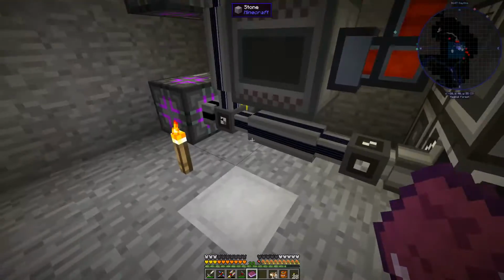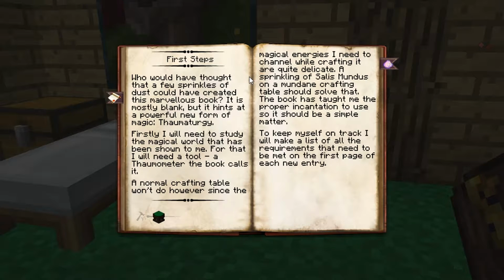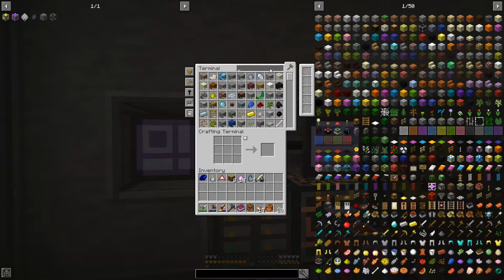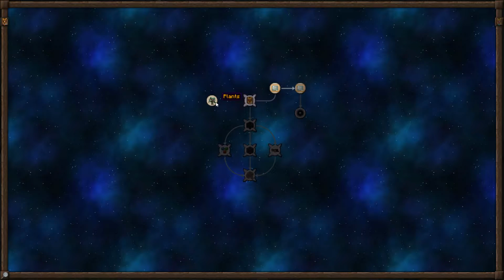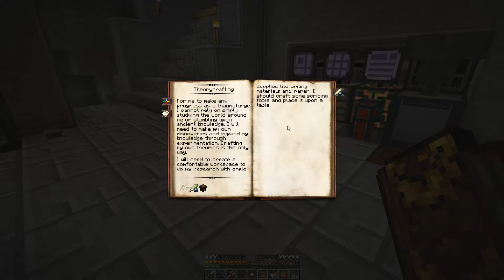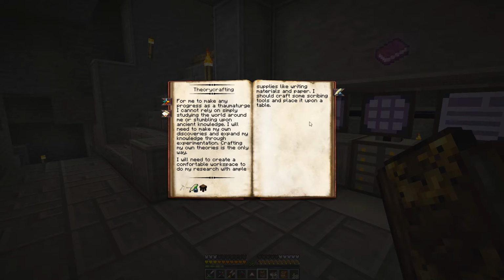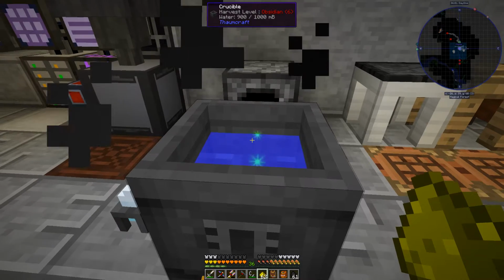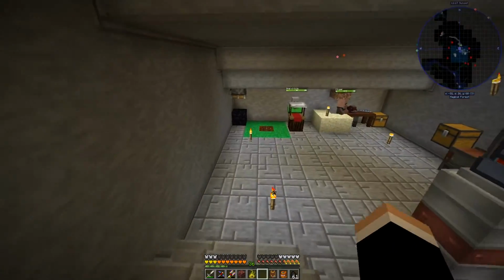Jumping into Thaumaturgy!!! (Enigmatica 2: Expert) Episode 19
Enigmatica 2: Expert

This is an Expert level Modpack created with many quests and gates to help guide the player through the pack.